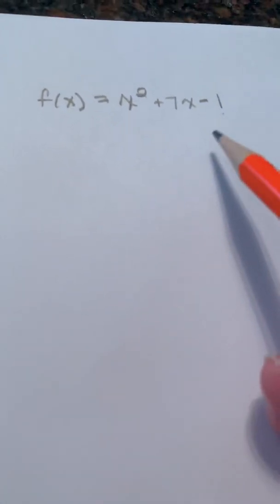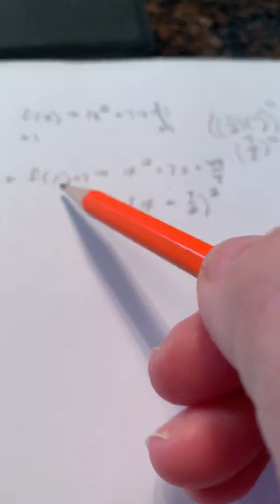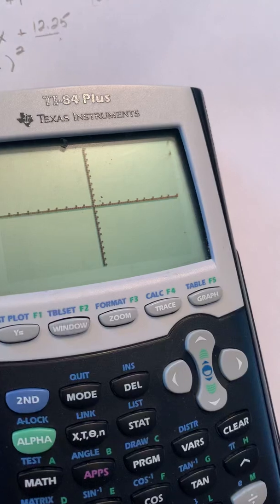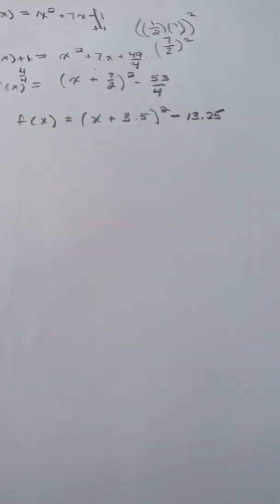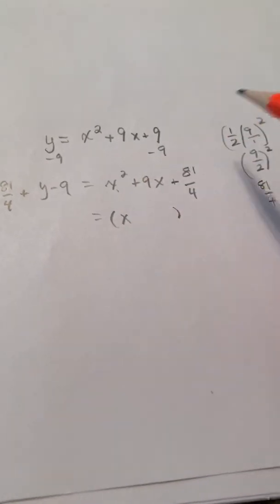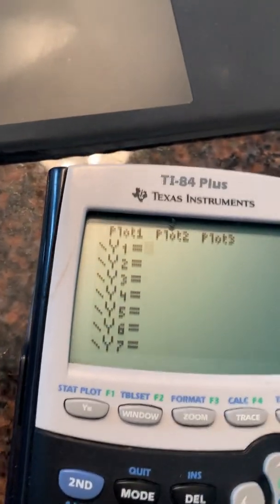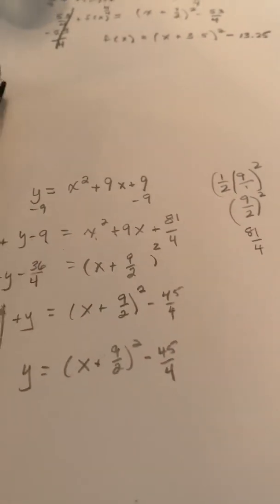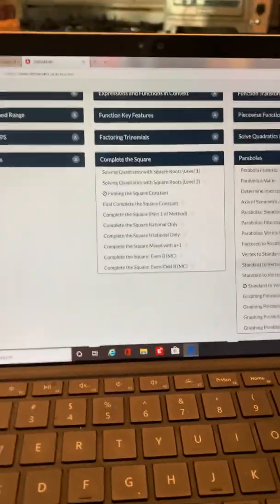Writing Quadratics in Vertex Form Part 2